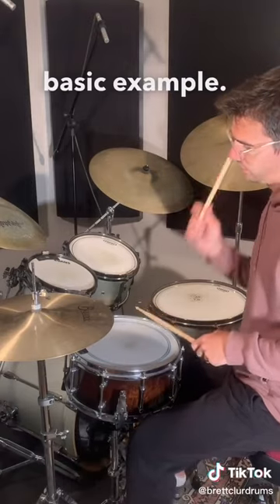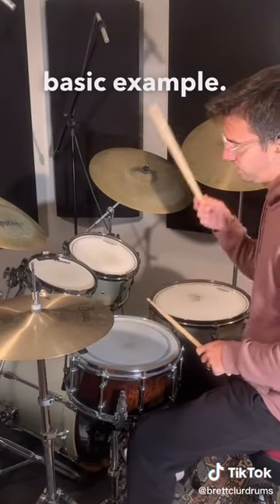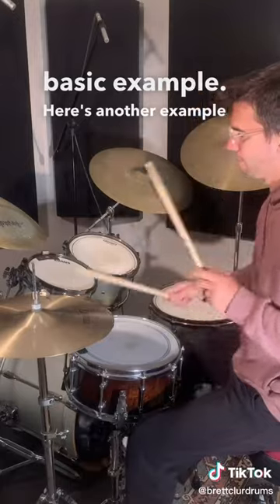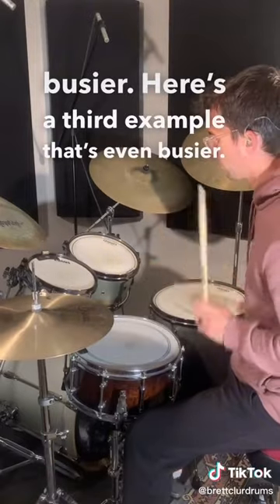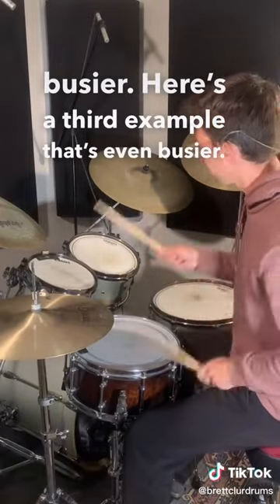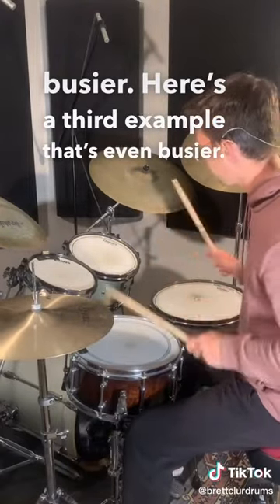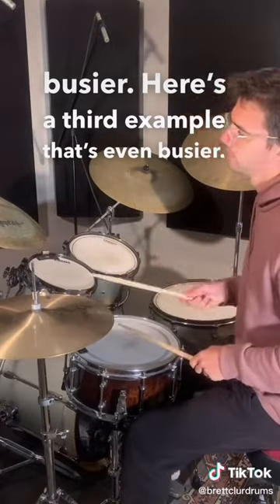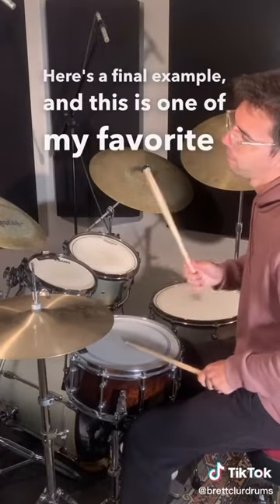Linear drumming grooves